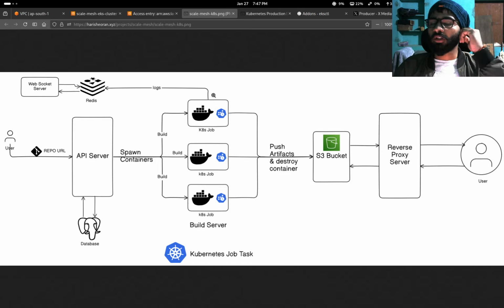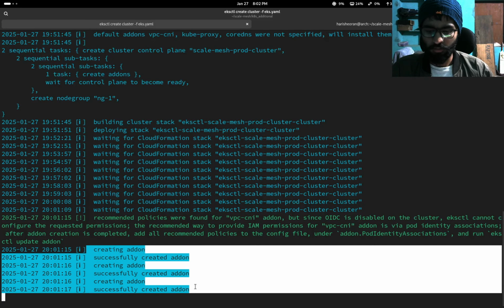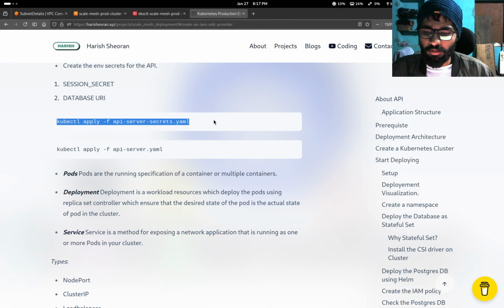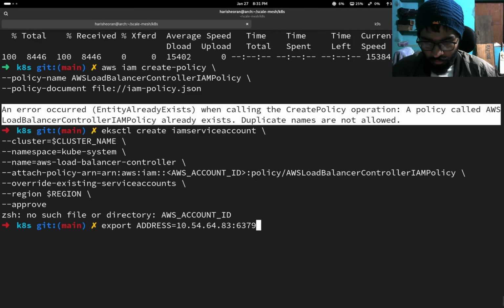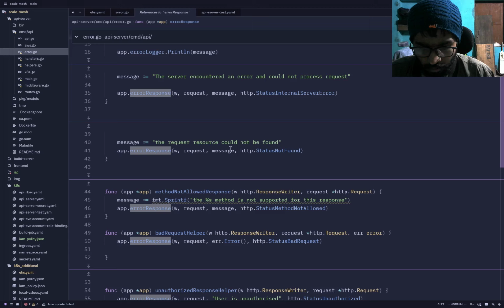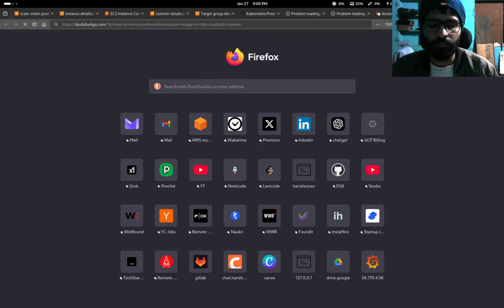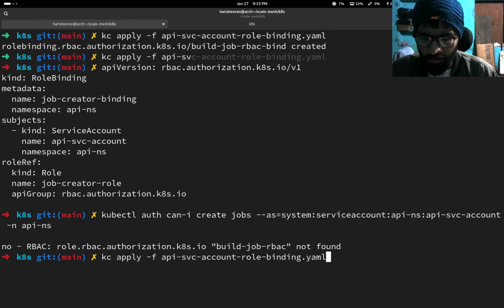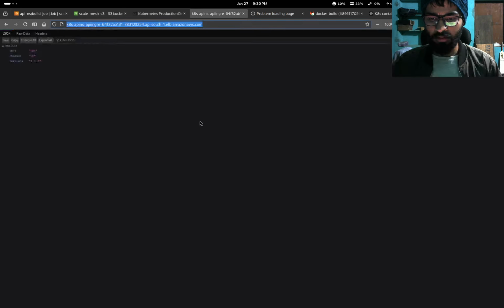Deploying Scale Mesh on Kubernetes. Part 2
Deploying Scale Mesh application on Kubernetes